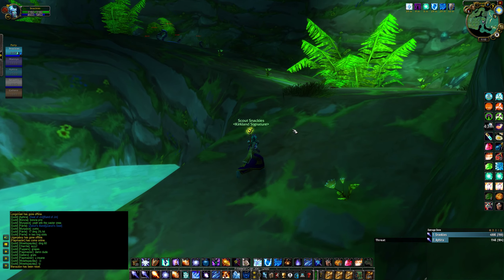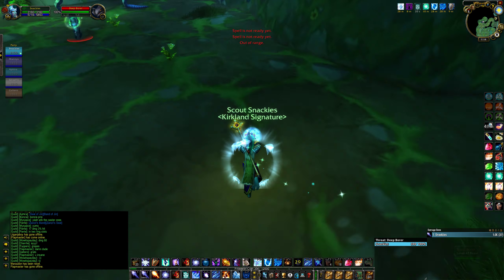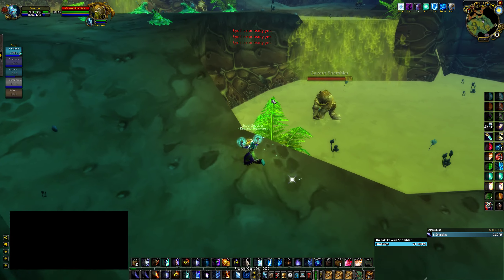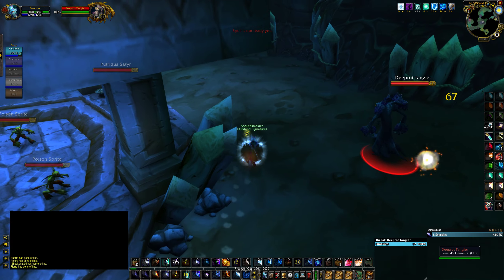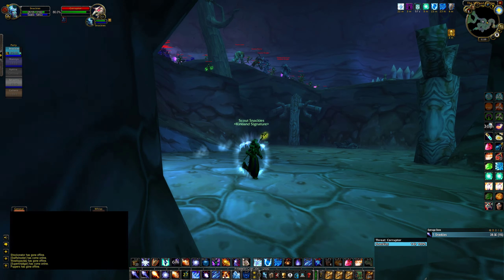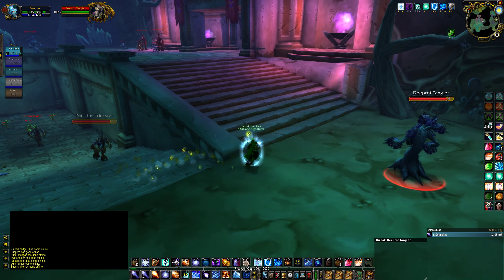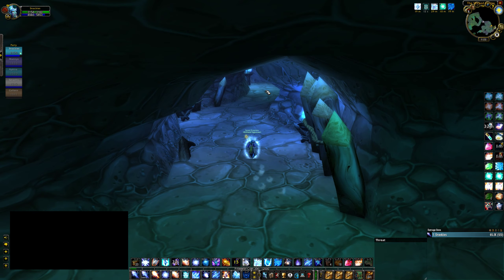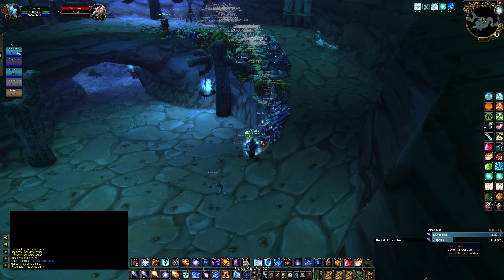Mara 1 pull Mage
Mara 1 pull done by a mage. usually 11ish minute time.